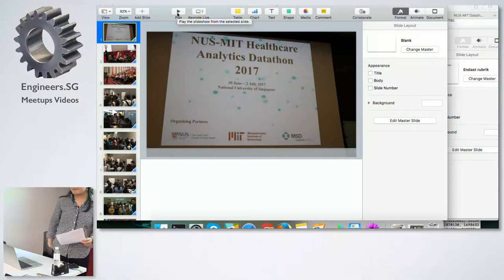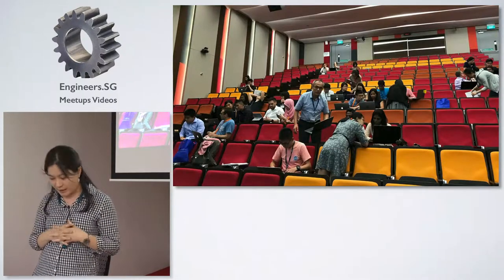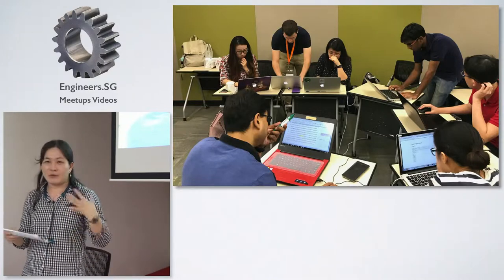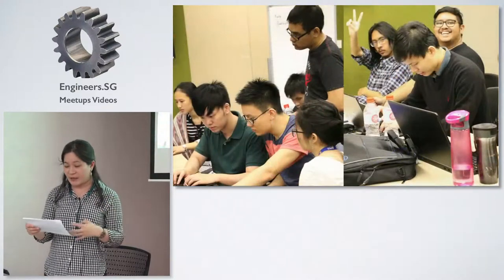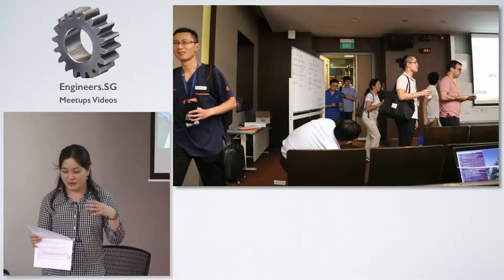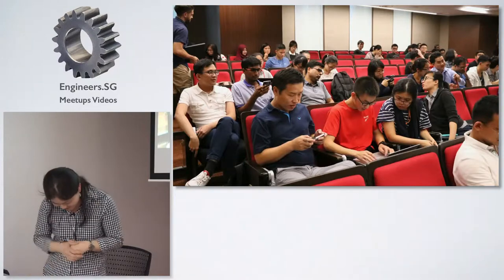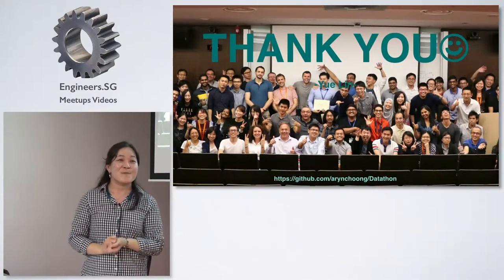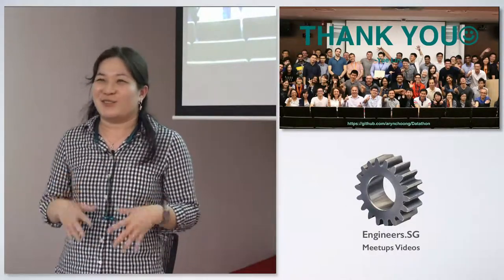Datathon with Clinicians - SG Hack & Tell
Speaker: Yue Lin Choong